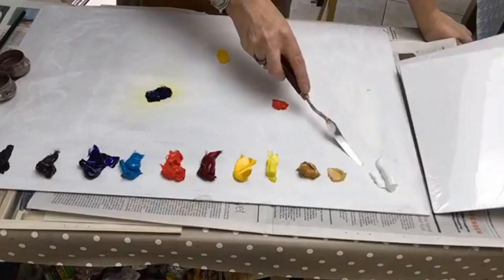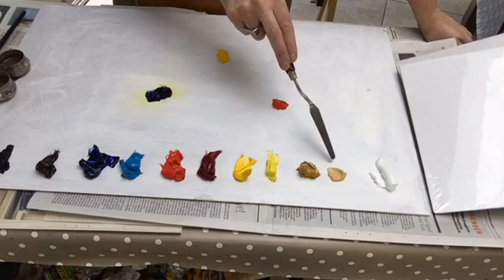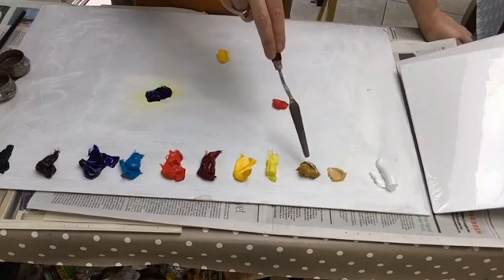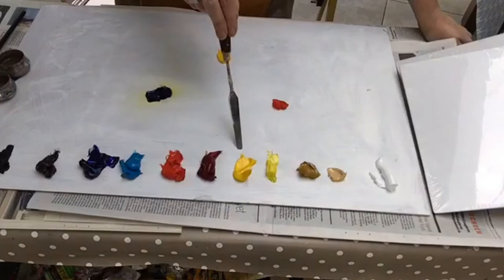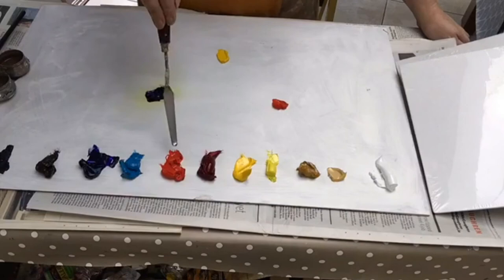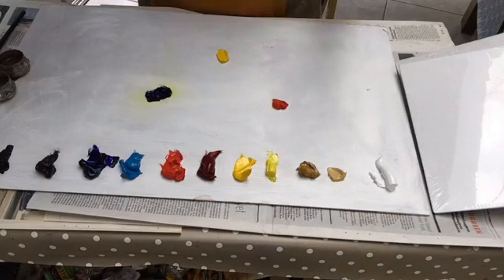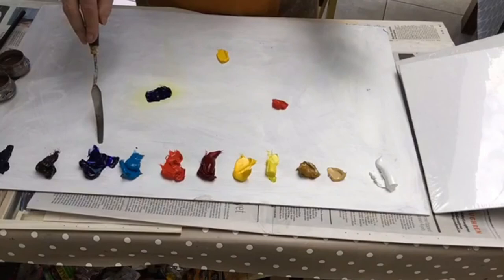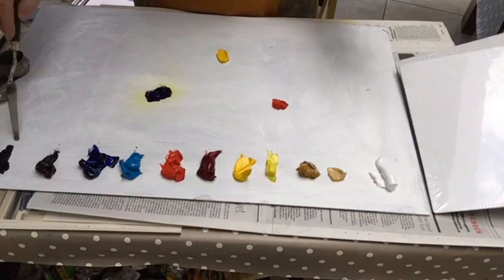colour theory palette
An excerpt from the 4th in the Six Steps to a better painting Live series of live training's.

Join us in the
love To Paint with Róisín O'Farrell
Facebook community for anyone who loves to paint.